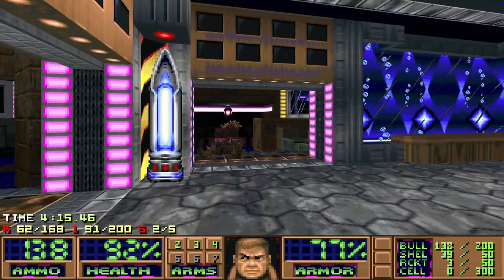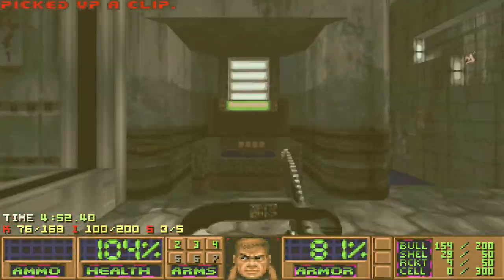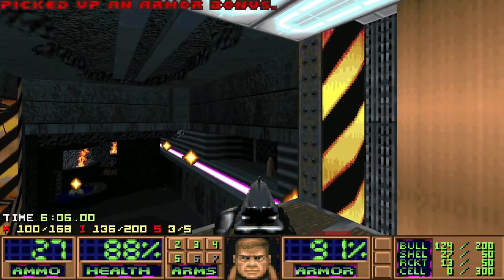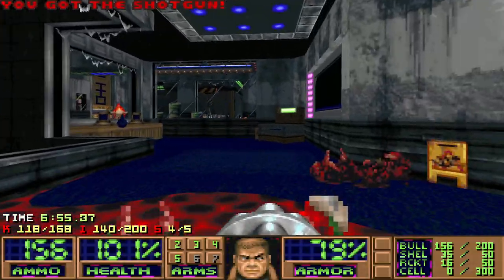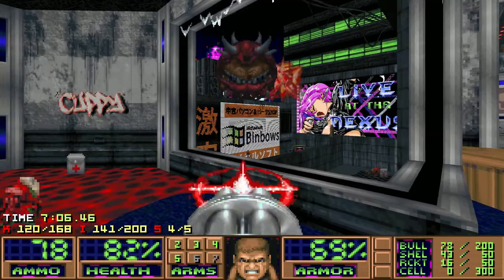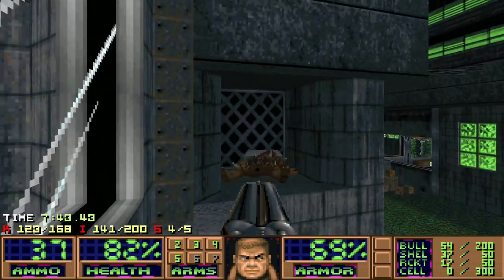Doom 2 Auger Zenith | Map 1 Glass Messiah | UV Max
This is a series where I will play Doom with pistol start only. I go for 100% kills and secrets. We will be completing all the commercial Doom WADs and testing my skill in the Doom community WADs too. I will also be grading the MIDI's for the WADs.